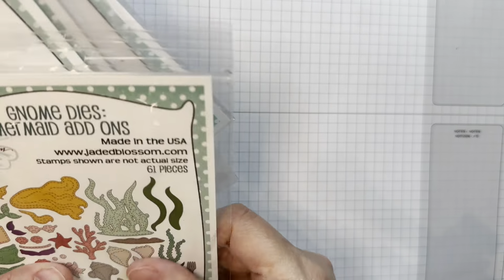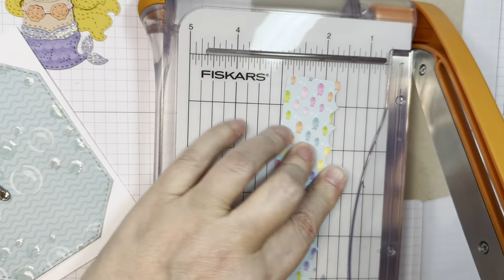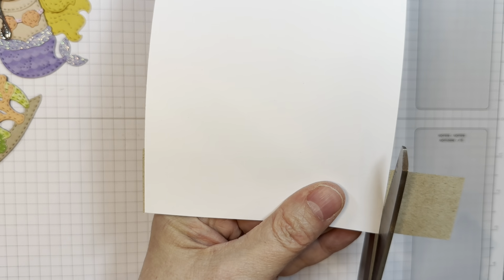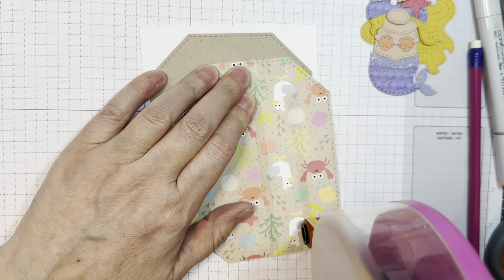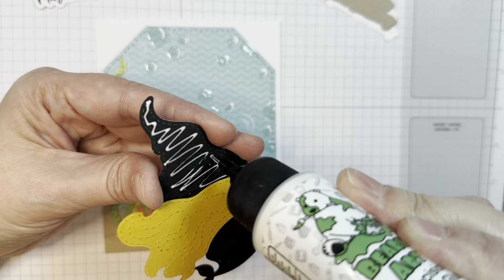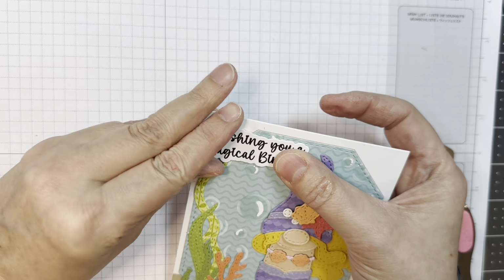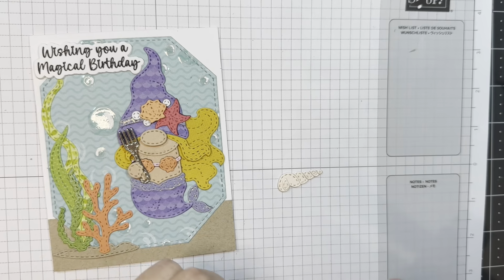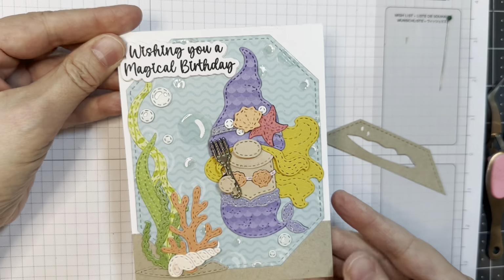May 2024 Release Day 1 with Lee-Ann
I create a fun Mermaid card using Jaded Blossom's Gnome dies Mermaid Add Ons(NEW), Bubble stencil(NEW), Make a Splash stamp set(NEW), Make a Splash Outline dies(NEW), Gnome dies Extra Parts 1 and 2, Girl Gnome dies and their Octagon dies.